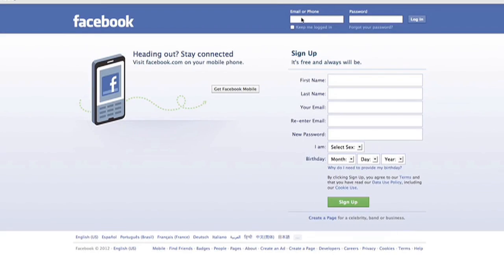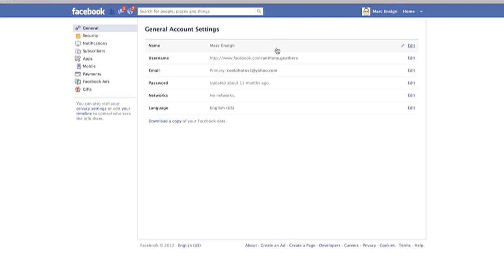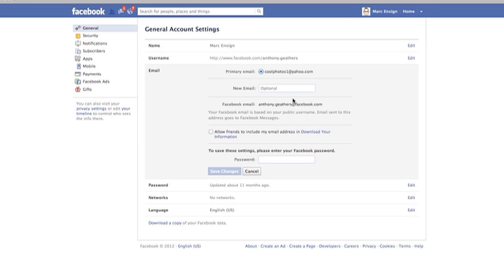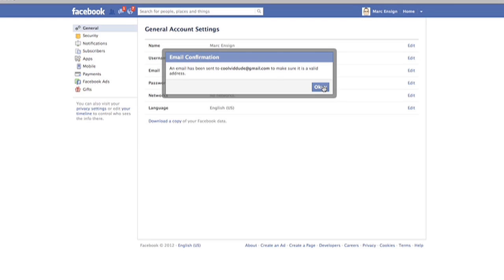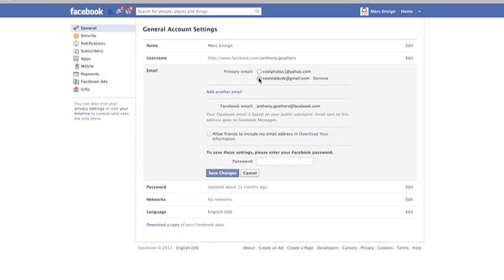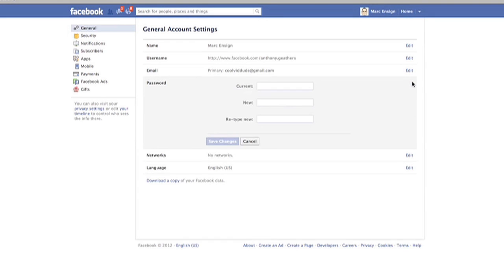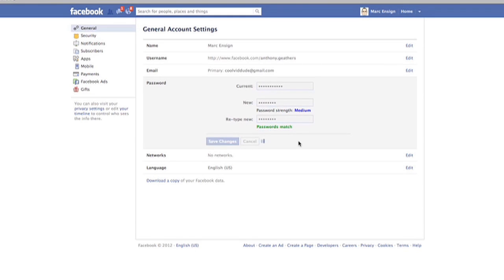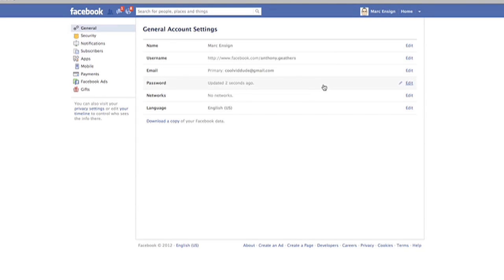How to Get a New Email Address & Password for Facebook : Facebook Tips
Expert: Marc Ensign
Bio: Marc Ensign has been directly involved for over 11 years in the success of well over 1,000 organizations.

Series Description: You can get rid of many of the problems that people have with Facebook just by adjusting your account profile's settings in the right way. Get tips for how to use Facebook more efficiently with help from an Internet marketing speaker and author in this free video series.